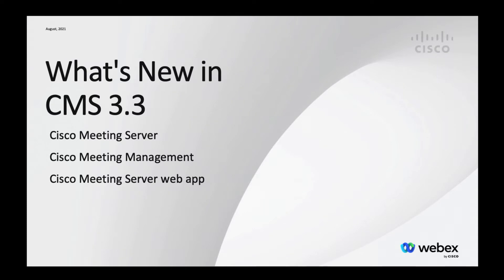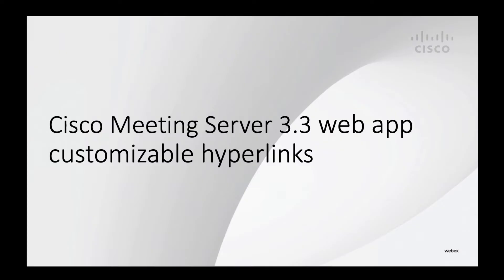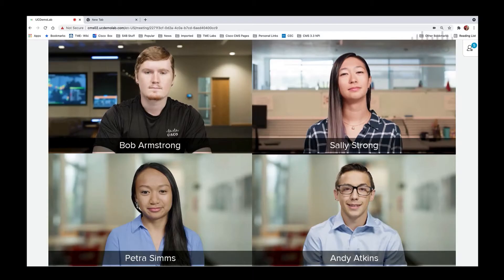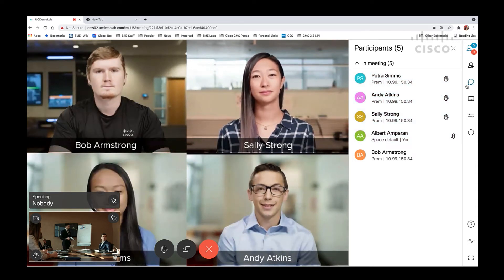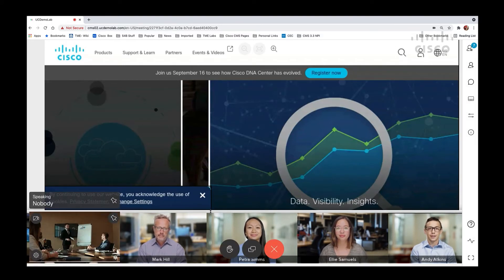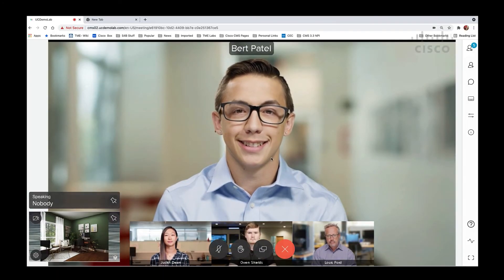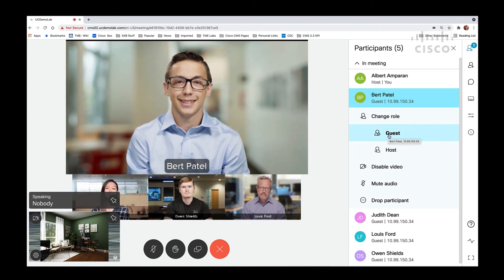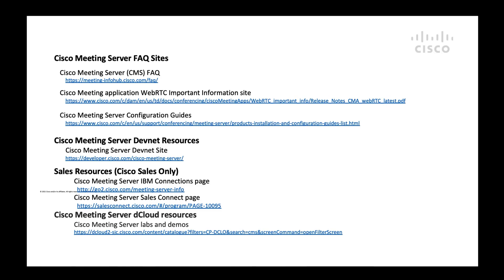CMS 3.3 web app Update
The 3.3 release includes a number of new features for the CMS web app.  This video describes and demonstrates the highlights in CMS web app 3.3.  Included in the video are demonstrations of:

Raise Hand
Custom hyperlinks on login screen
Resizable layouts
Changing a participants role in a meeting